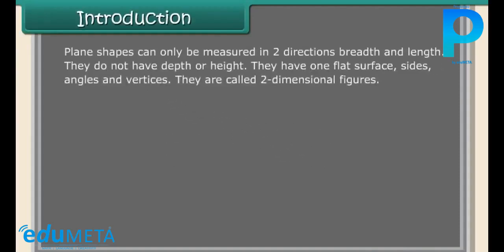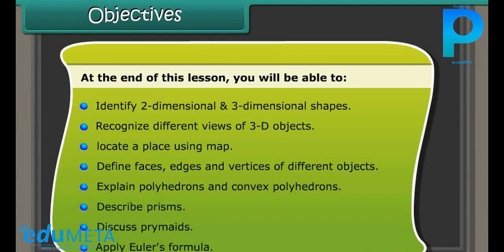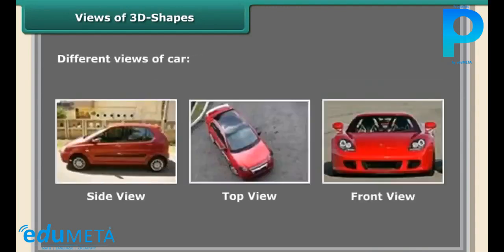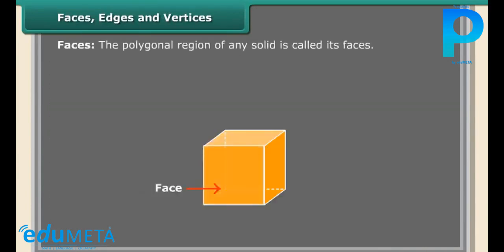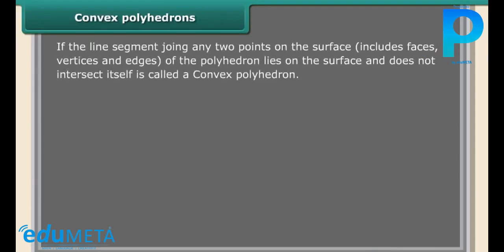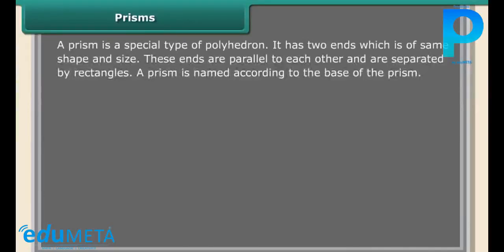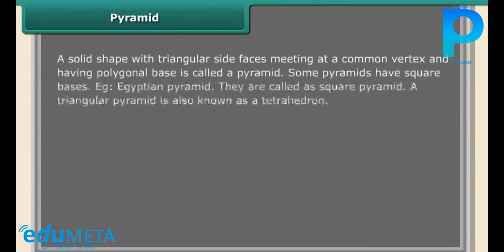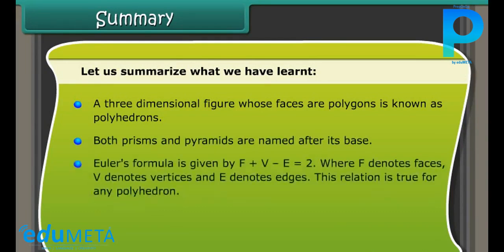Class 7th MATHS Visualising Solid Shapes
In this class, we will learn about the fascinating world of solid shapes and their various properties.

We will start by understanding the definition of solid shapes and their different types such as cubes, cuboids, spheres, cylinders, cones, and pyramids. We will learn how to identify these shapes and their properties such as edges, vertices, and faces.

Next, we will learn about the different ways in which solid shapes can be visualized and represented using two-dimensional drawings such as nets and cross-sections. We will learn how to create these representations and how to identify the corresponding solid shapes.